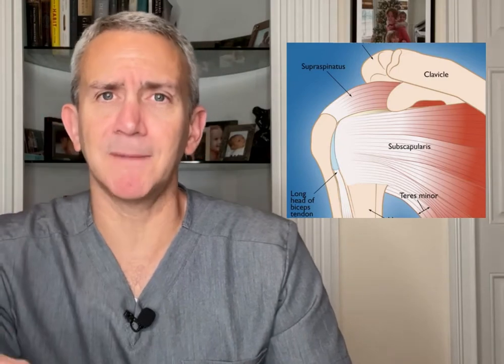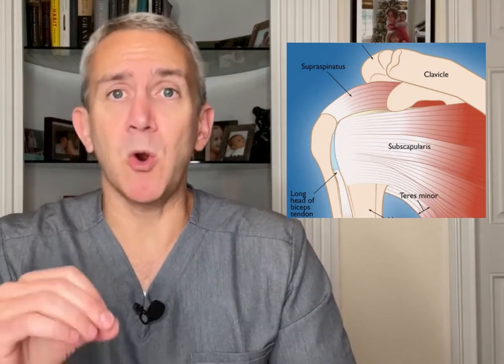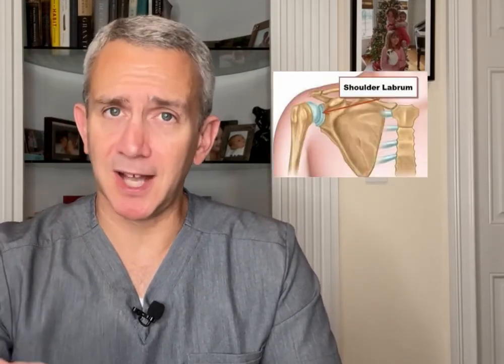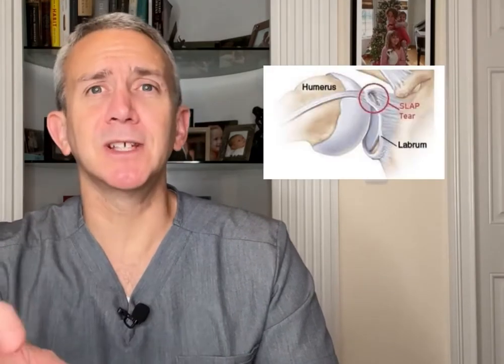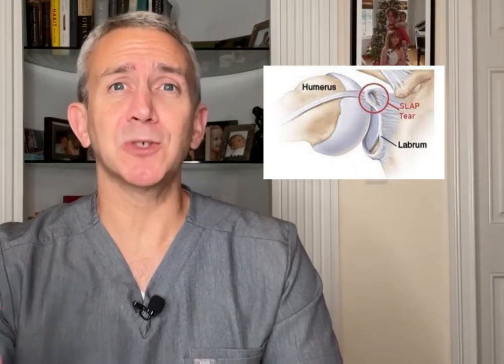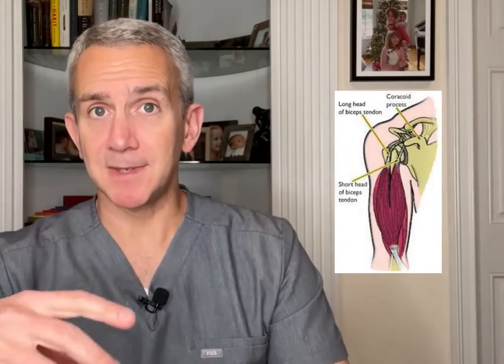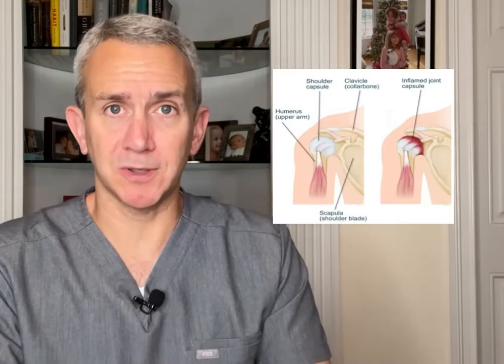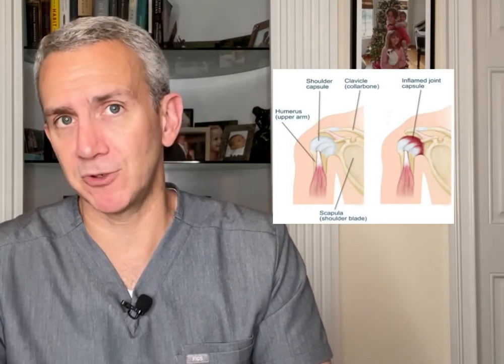Shoulder Pain - Everything You Need to Know - Causes & Treatments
In this video, I'm going to tell you everything you need to know about shoulder pain. Specifically, I'm going to cover what causes shoulder pain, how you know what's causing your shoulder pain, and what you can do to get it better.

0:00 Introduction
0:25 Shoulder Pain Cause: Impingement Syndrome or Rotator Cuff Tendonitis
3:04 Shoulder Pain Cause: Labral Tear
4:10 Shoulder Pain Cause: Bicep Tendonitis
4:44 Shoulder Pain Cause: Osteoarthritis
5:34 Neck & Shoulder Pain
7:23 Frozen Shoulder
8:46 Treatments
16:42 Regenerative Medicine
18:34 Surgical Approach
22:40 Like & Subscribe

I hope you've found this video on shoulder pain helpful and if you have enjoyed it and learned something then please remember to like this video, subscribe to the channel and tell a friend who might enjoy it as well because that's the way we can spread good health information and achieve good health outcomes, together. As always ,if you have questions that you would like me to answer in a future video, or if you have any comments, you can reach me at or of course leave a comment in the comments section.